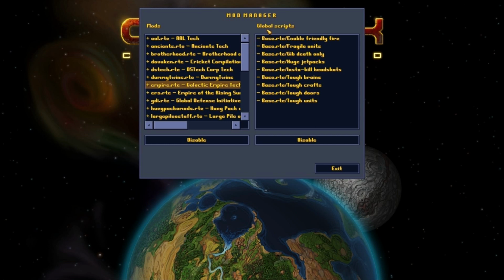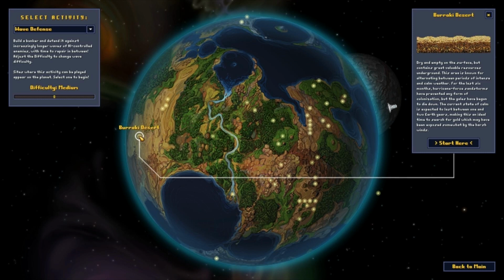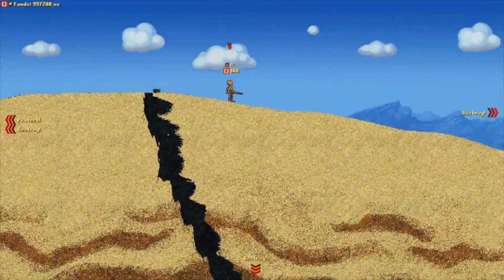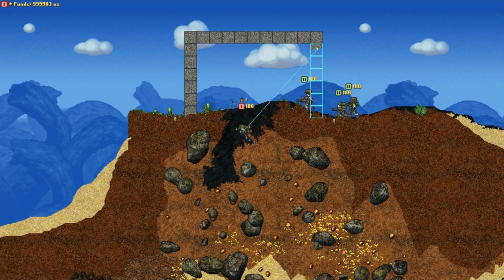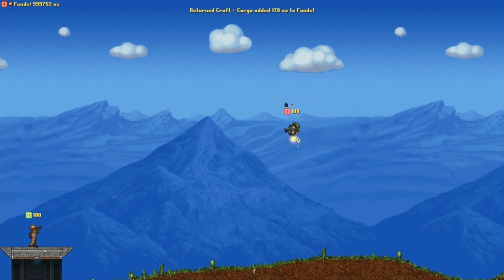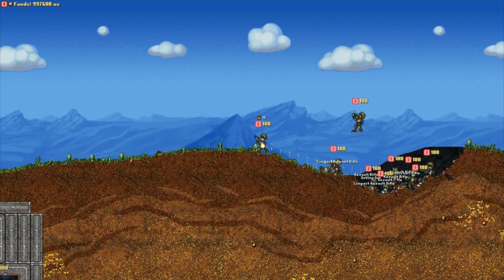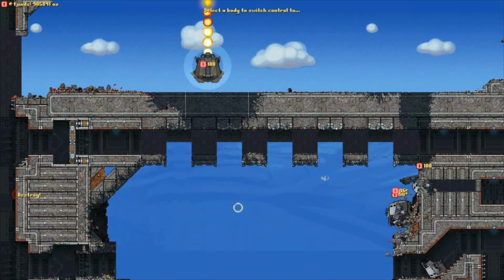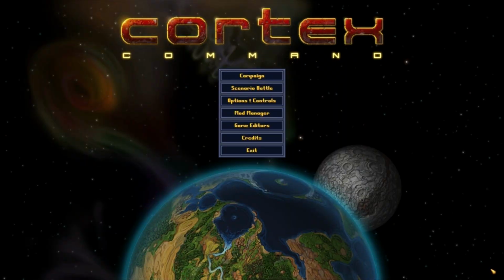Game Update! (Build 31) Cortex Command #34 | Neos Plays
This is what happens when I attempt to be educational. Things go horribly horribly wrong...